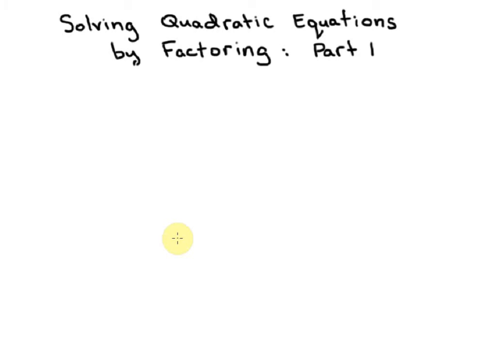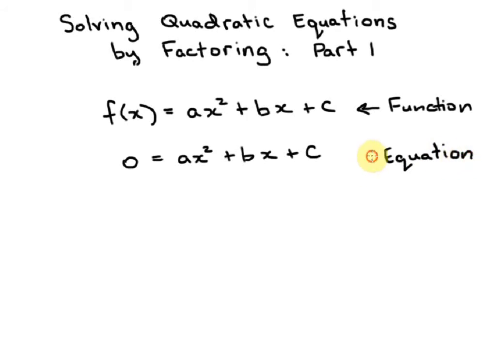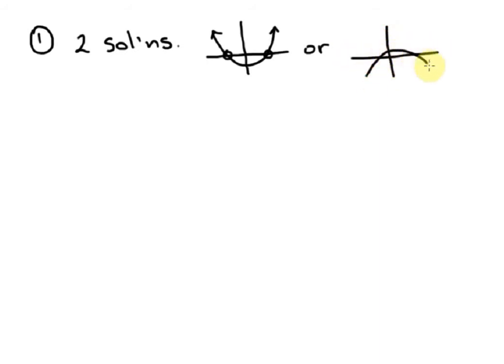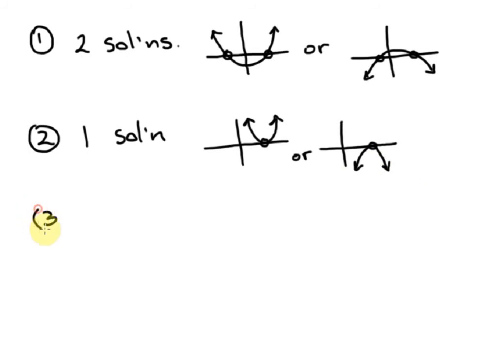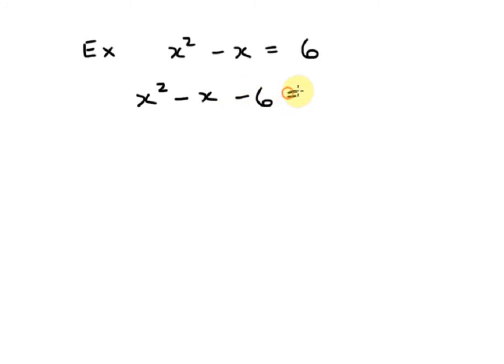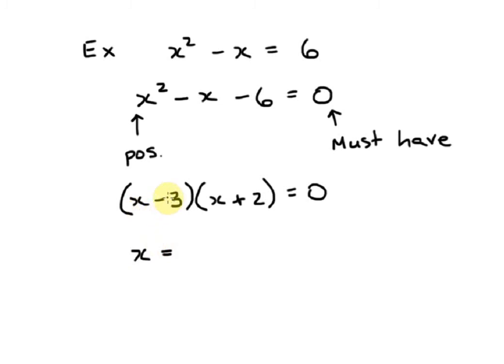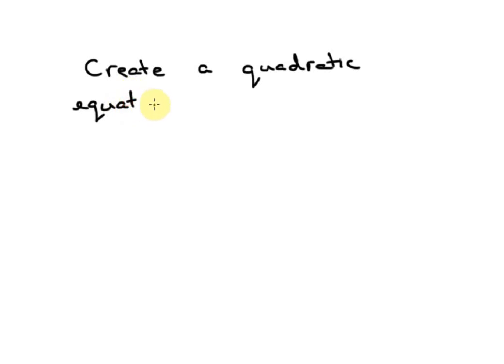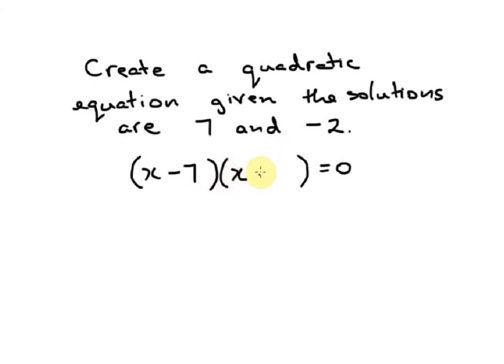Solving by Factoring - Part 1